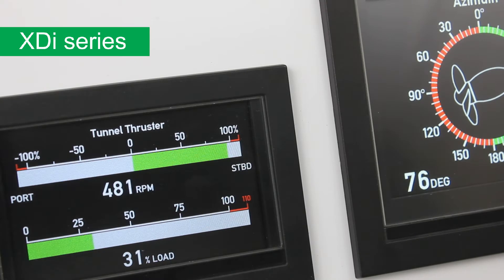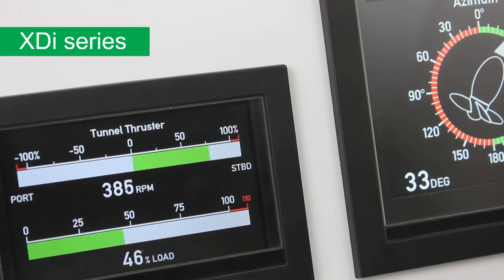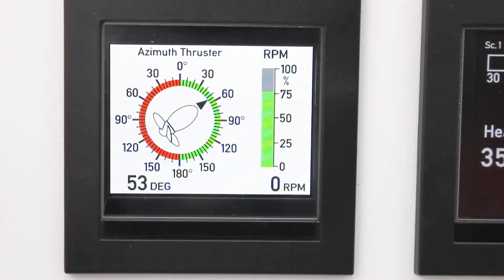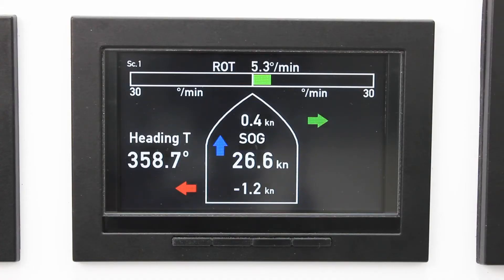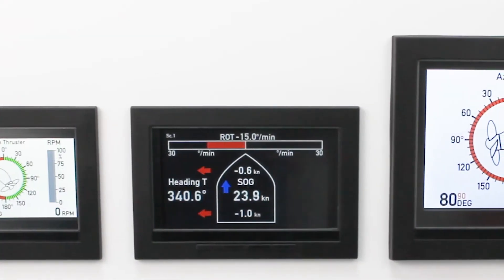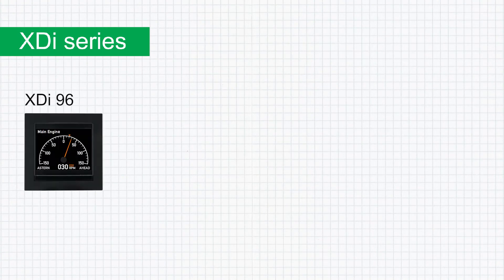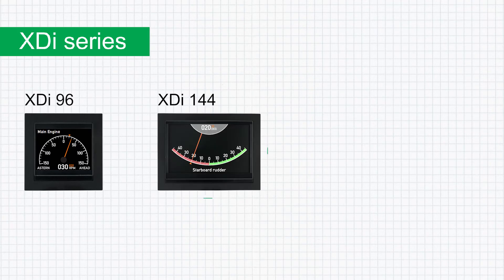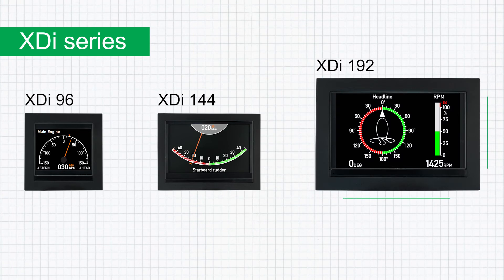XDi Introduction (2022 update)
Learn about the XDi, flexible display indicator, which provides virtual indication for bridge instrumentation.